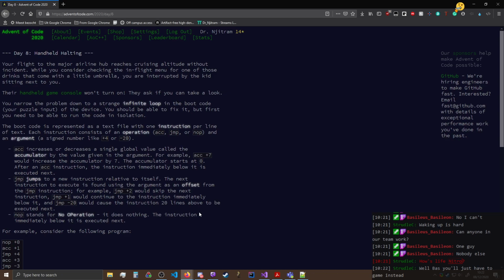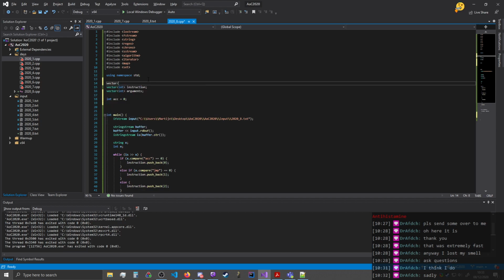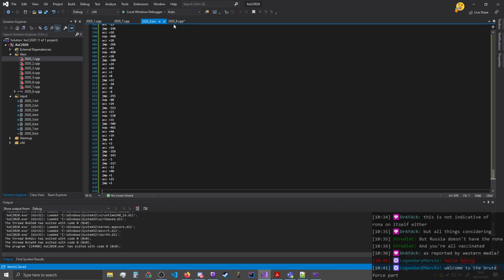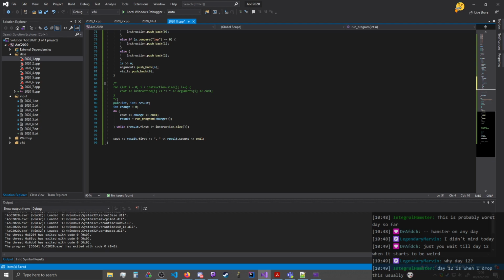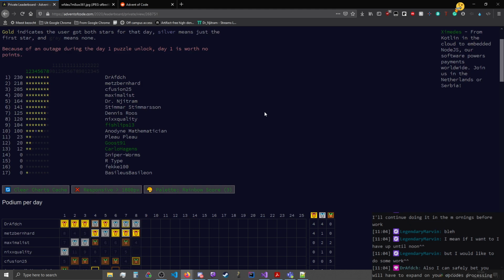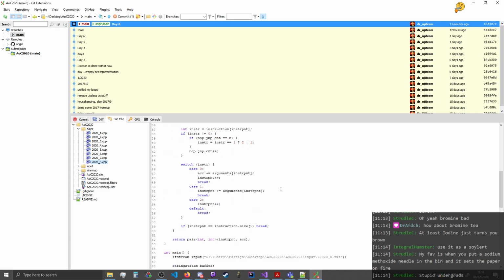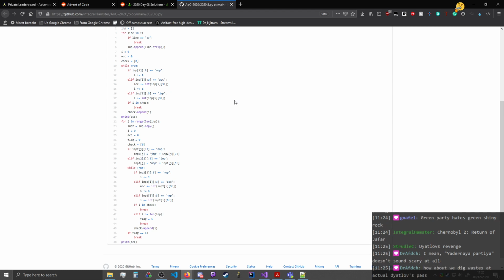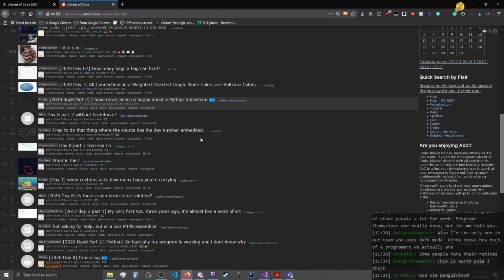Advent of Code 8